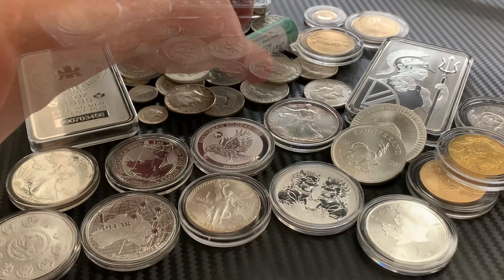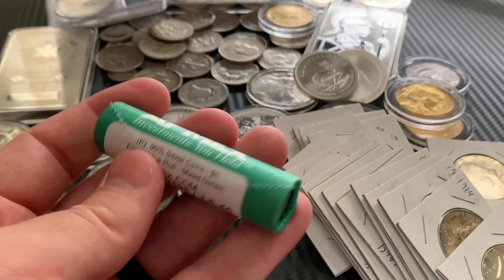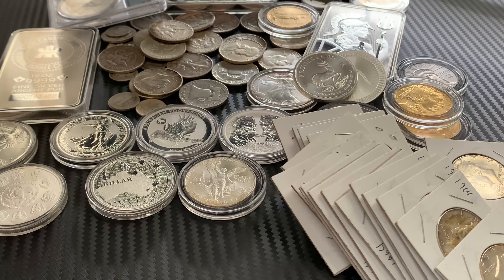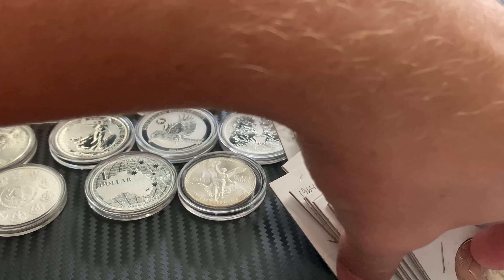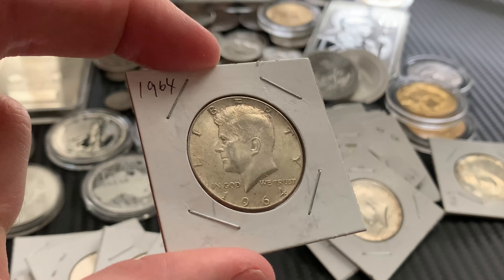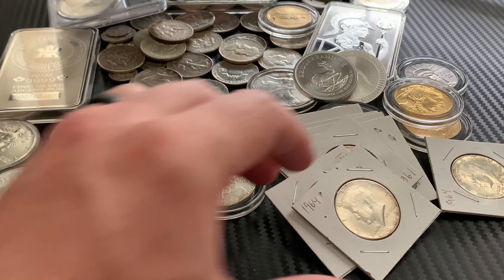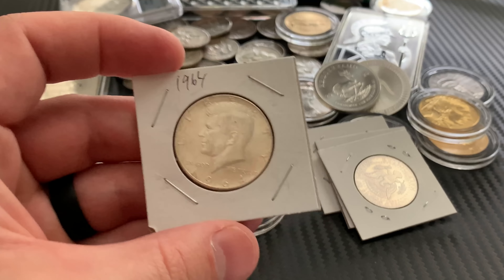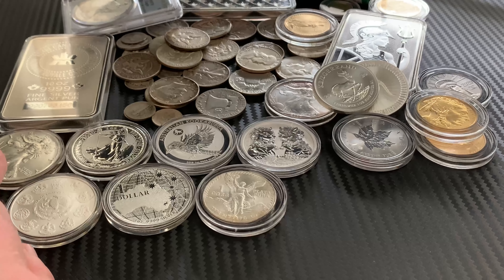Silver Half Dollars & Dimes - Adding Weight & Wealth to my Physical Silver Savings Account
Premiums on Silver Bullion remain high so I'm always looking for a better deal to add some weight in Silver to my physical savings account. To keep my dollar cost average down which has crept up over the last few months these constitutional silver coins offer a great option to build weight at value. In today's video we unbox a quick $5 face roll of value dimes from APMEX. That's 3.575 troy ounces of Silver for $69 USD. The second package is a very nice roll of 1964 Kennedy Half Dollars or another 7.15 ounces of Silver to my physical savings account. eBay can be a great place to find 90% or Constitutional Silver as well as earn eBay bucks for those purchases. Surprisingly APMEX has some pretty good pricing on its $5 and $10 value rolls over the other online dealers and so i recommend you give them a look. A lower cost way to add Silver to your stack and hold wealth outside of the corrupt financial system. Hold wealth in Silver with a budget & system that works for you!

OneGold by Apmex:
This link will give you $5 for opening a new account and if you purchase more than $100 after opening an account you will receive another $5 and I will also receive a $5 bonus. Your account balance is redeemable for items in Apmex full Inventory 60 days after funding your account.

I am not a Financial Advisor. I am just a regular guy trying to make a living and doing the best i can. I Love to accumulate Gold and Silver Coins and Bars as part of my financial strategy. I believe in wealth retention through physical accumulation of Gold, Silver & Platinum Coins, Rounds or Bars but also enjoy investing and trading in the stock market.

Florida Stacker on YouTube
I greatly appreciate all of the support this community and my subscribers have provided to help this channel reach over 3,000 Subscribers. Please consider catching up on any videos from the past you may have missed at the link here:

Music